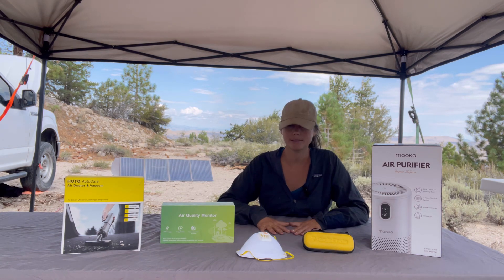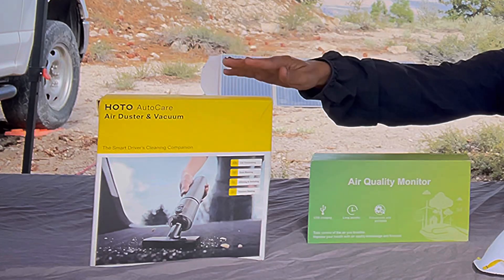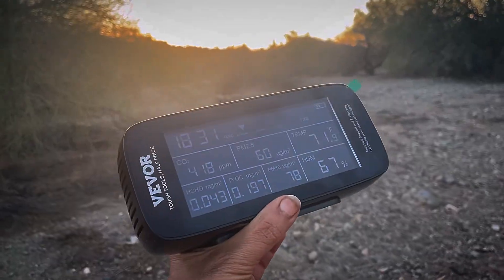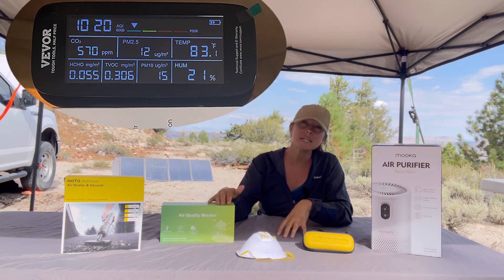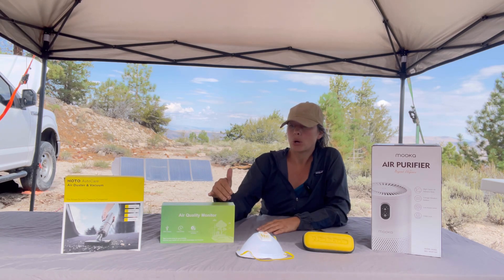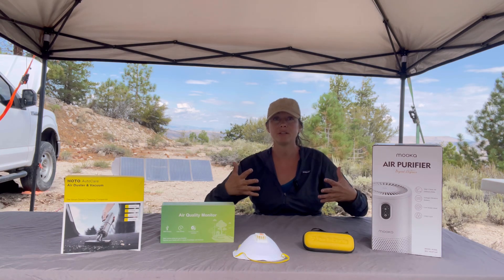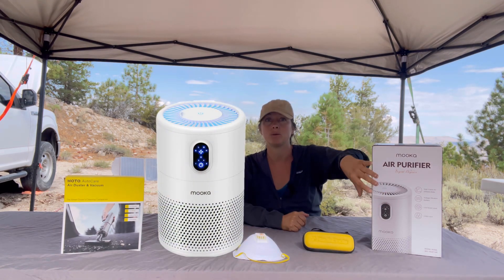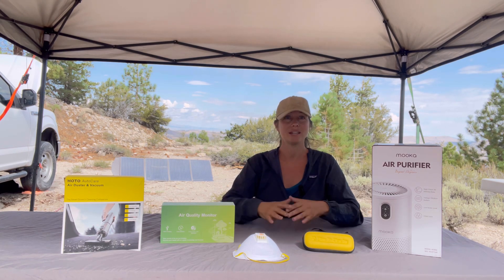Rockhounds Beware! Take Care of Your Lungs!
MOOKA PURIFIER